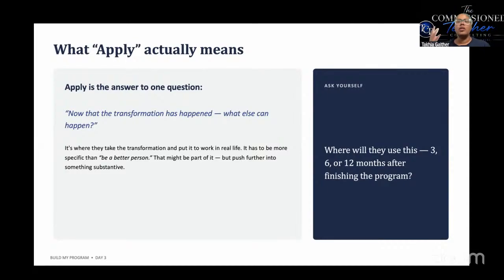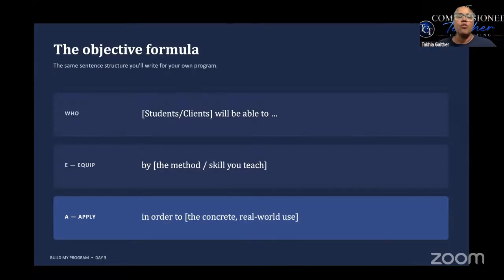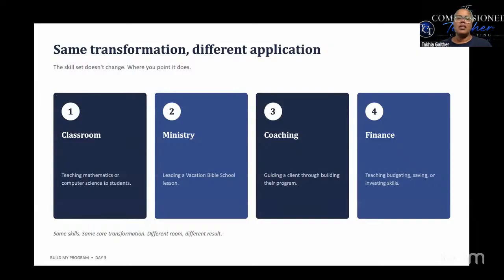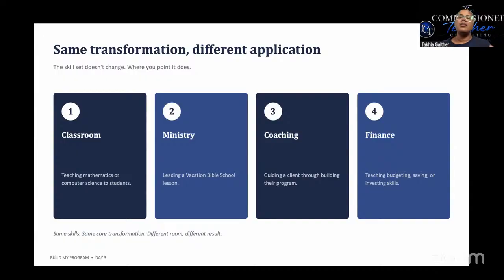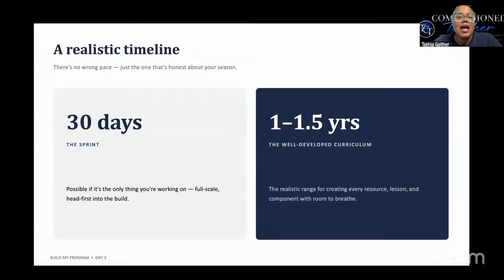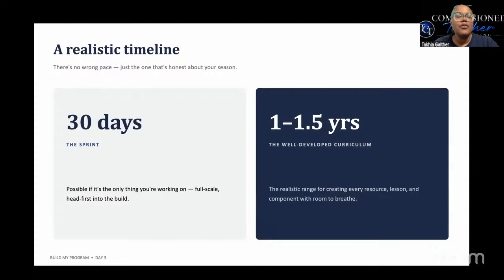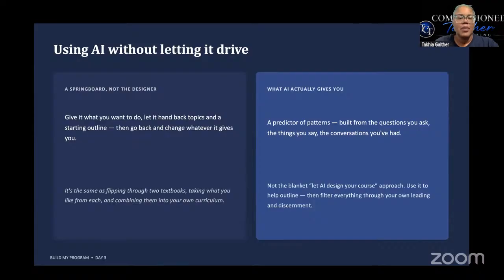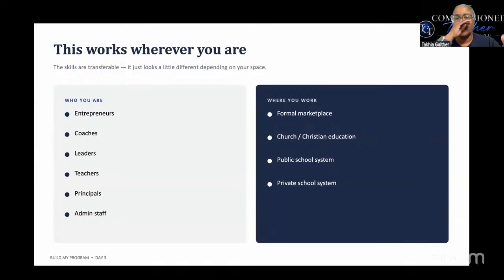TEACH with Takhia | Episode 3 | A is for Apply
Transformation without application just sits there. In Day 3 of Build My Program, we're tackling the "A" in the TEACH Framework — Apply — and writing the objective statement that turns your program from a nice idea into something people actually use.

In this episode:

- The objective formula: [Students/Clients] will be able to [Transform] by [Equip] to [Apply].
- Why "be a better person" isn't a real application — and what to write instead
- How the same skill set applies across totally different rooms (classroom, coaching, ministry, finance)
- The 1–3 rule: why overloading your program kills follow-through
- A realistic look at timelines — the 30-day sprint vs. the 1–1.5 year build
- Using AI as a springboard for your outline without letting it design your course for you

By the end of this week, you'll have a working outline for your entire coaching program — built on the TEACH Framework and the skills you already bring to this work.

If you want to keep building past this series, the Build My Program Lab kicks off September 1st. Let's talk about it!

Tomorrow: C is for Cultivate.